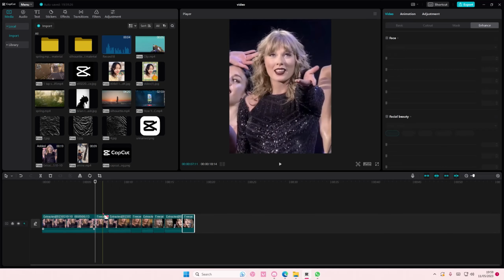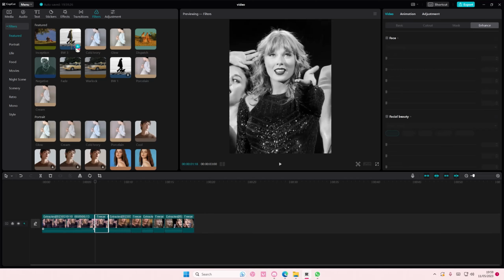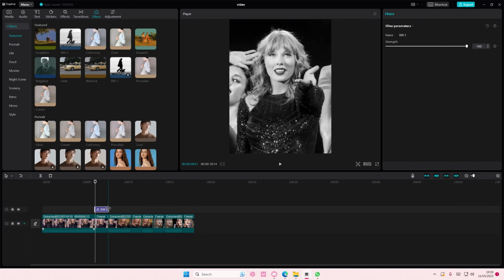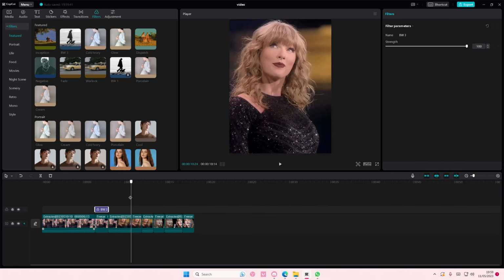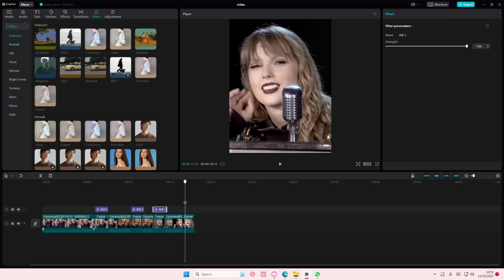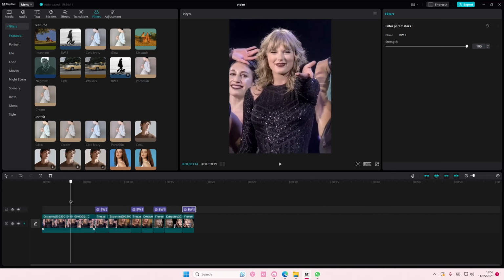How You Can Simply Freeze Frame Your Video Edits On The CapCut PC App? NEW UPDATE MAY 2023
Learn how you can freeze frame on CapCut PC by watching this video.